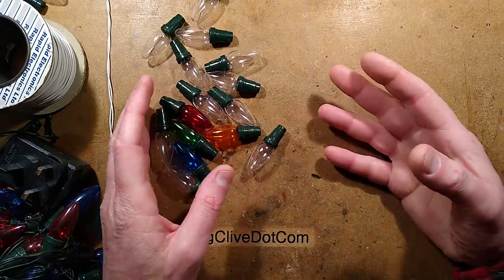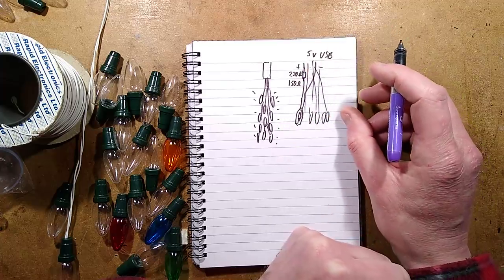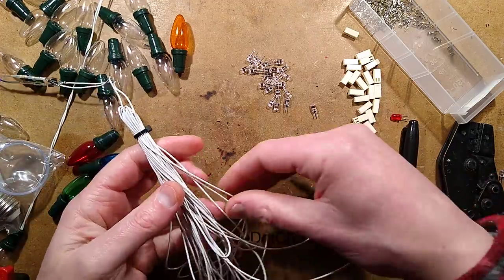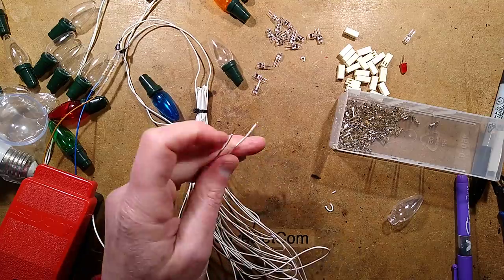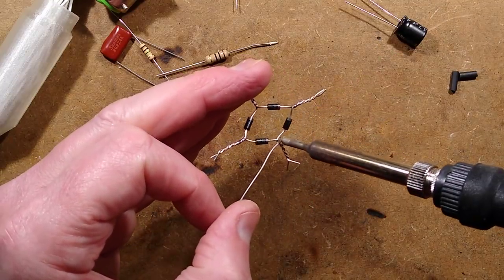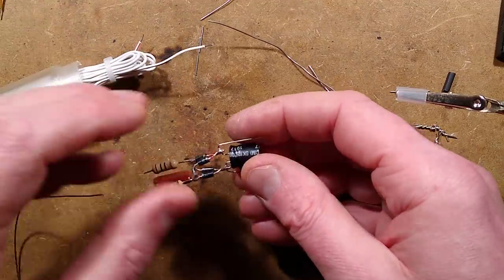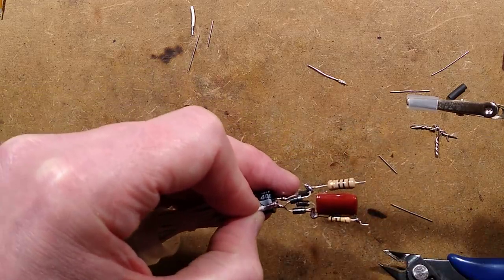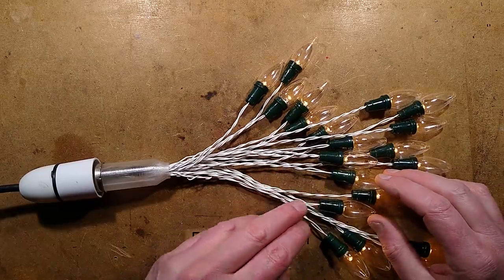DIY build of the dangerous dangleberry lamp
It's a while since I've built a light, so here's an interesting one based on a cluster of repurposed Xmas lighting caps suspended from different heights.

Although this version uses simple circuitry to allow it to be plugged directly into a mains voltage lamp holder, you can also make a safer version with lots of parallel stems with a 150 ohm to 220 ohm resistor per LED for use with a USB power supply or 4.5V battery pack.

The wide viewing angle concave lens LEDs I used are notoriously difficult to find on eBay.  I got mine as a bag of 1000 from Aliexpress, but be aware that quality and colour are not guaranteed.  In this application standard 5mm LEDs can be used, and if the sockets are fitted then they can be swapped as desired.